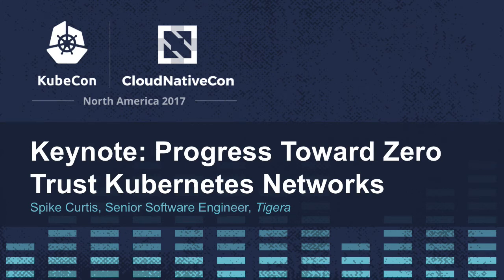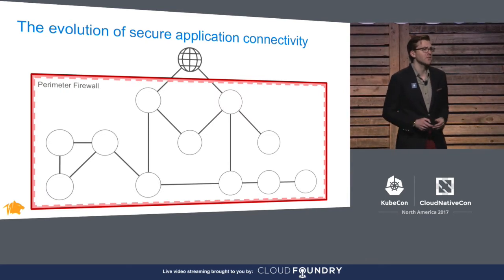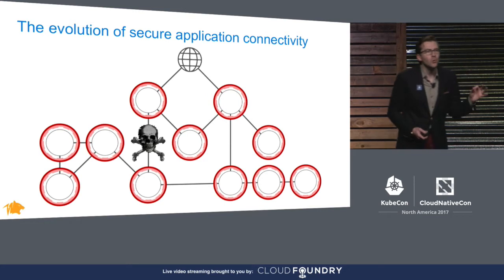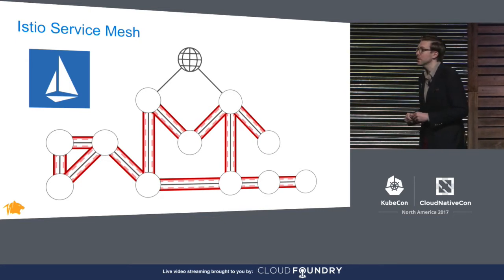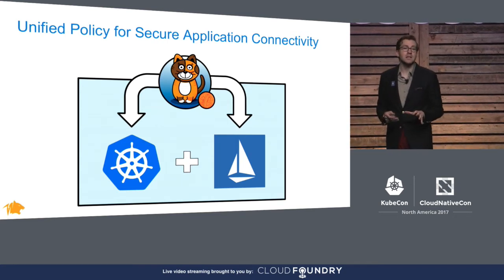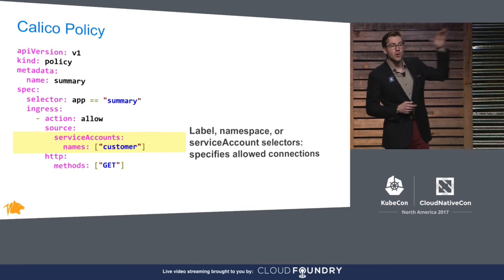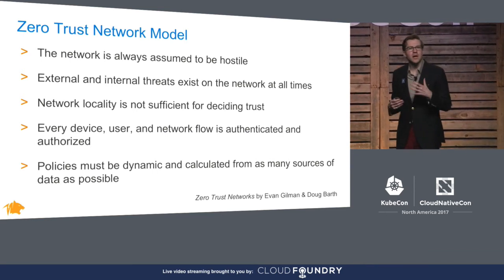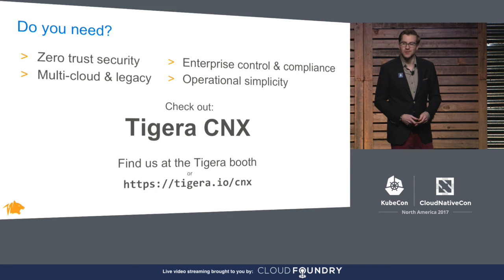Keynote: Progress Toward Zero Trust Kubernetes Networks - Spike Curtis, Tigera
Keynote: Progress Toward Zero Trust Kubernetes Networks - Spike Curtis, Senior Software Engineer, Tigera

Tigera’s Spike Curtis will share how enterprises are starting to embrace a zero trust network security posture, and demonstrate how such an approach can be enabled within an orchestrated environment such as Kubernetes by combining service mesh and network policy with a multi-factor authentication, authorization and encryption strategy.

About Spike Curtis
Spike Curtis is a lead developer on Istio working for Tigera. He was also a core developer for Calico and worked on the initial integrations with Docker, Kubernetes and Mesos. Spike earned his PhD from the University of Oxford where he worked on quantum computing with ion traps. He has also worked for Silicon Valley start-ups Palantir Technologies and Rigetti Computing.